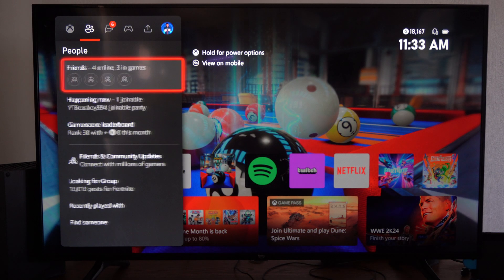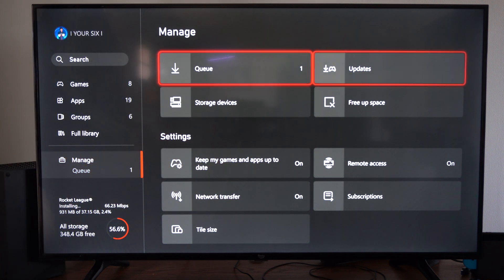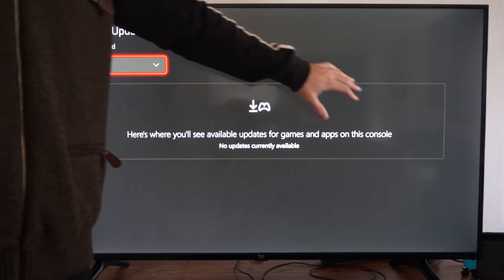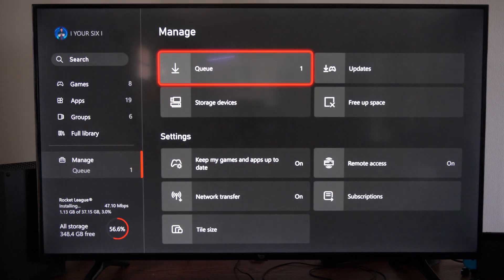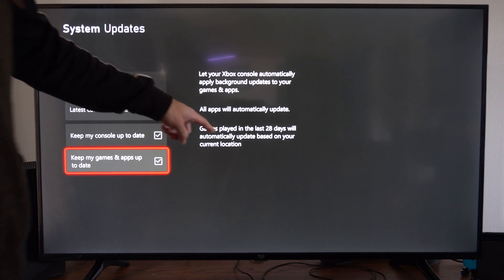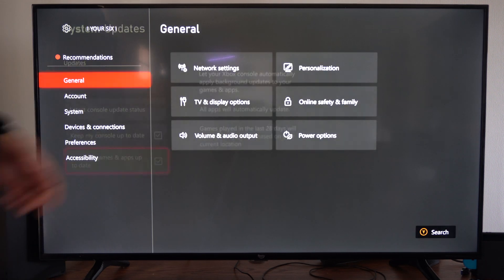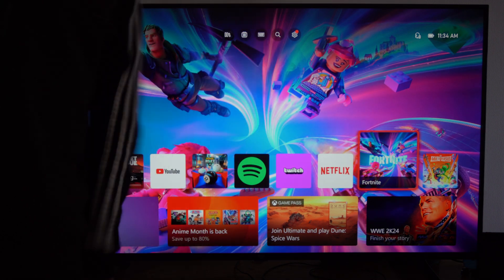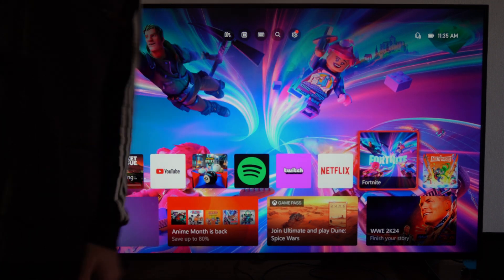How to Update All Games at Once on Xbox Series X (Settings Tutorial)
To ensure that your Xbox Series X games stay up-to-date, follow these steps:

Select Profile and system.

Navigate to Settings and choose System.
Under Updates, make sure to enable both options:

Keep my console up to date (for automatic console updates).
Keep my games & apps up to date (for automatic game and app updates).
With these settings in place, your Xbox Series X will automatically download and install updates for your games, even if the console is in standby mode. Happy gaming!